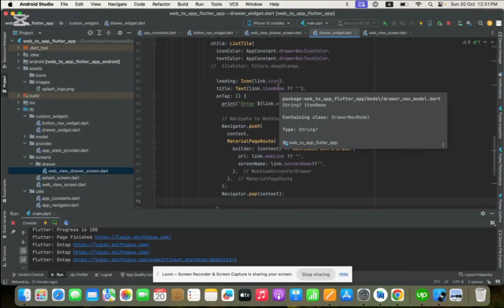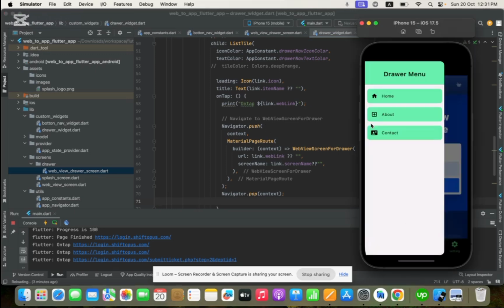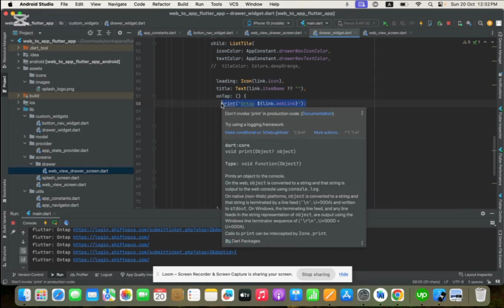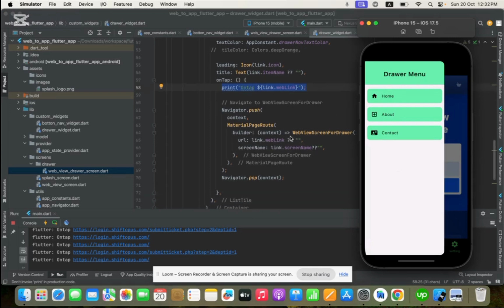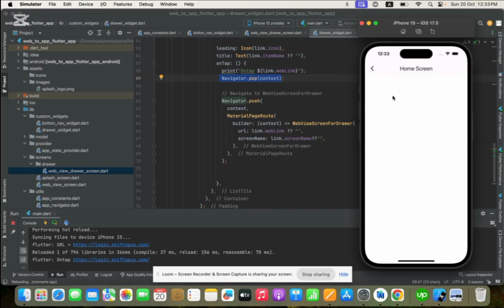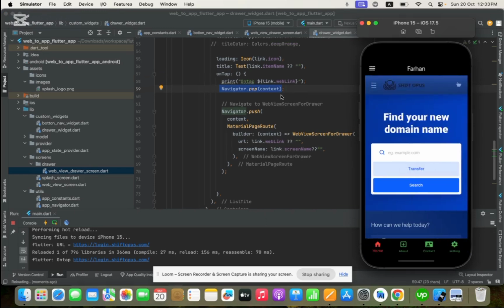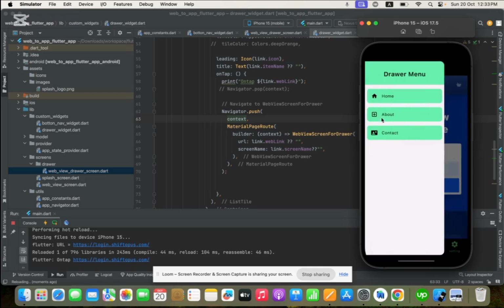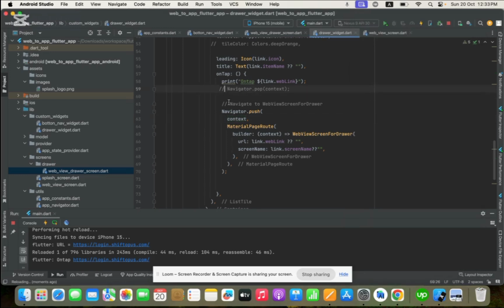App navigation in flutter not working | Flutter Error